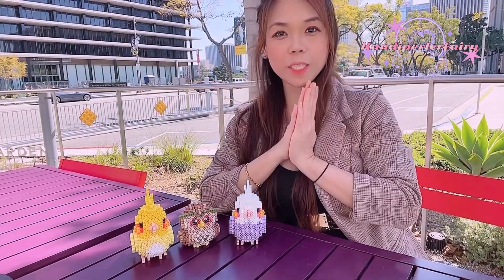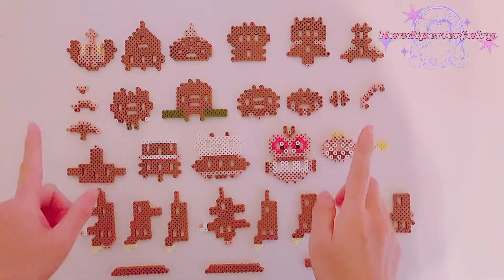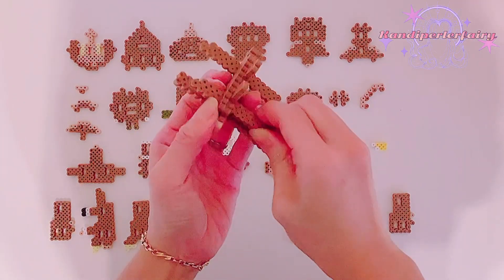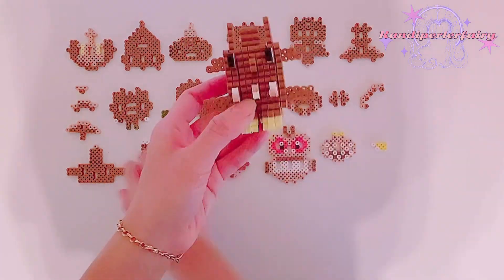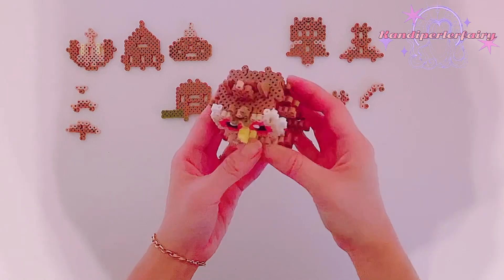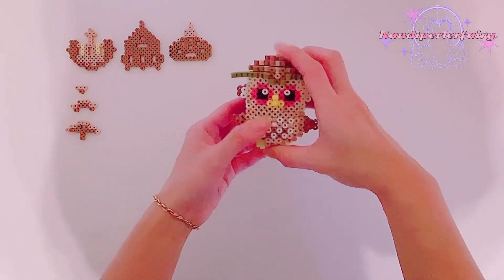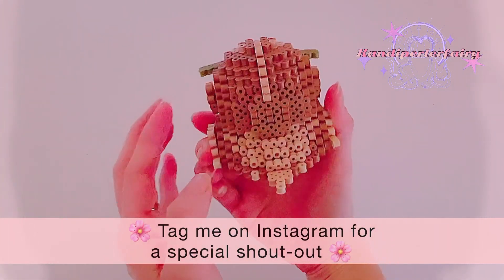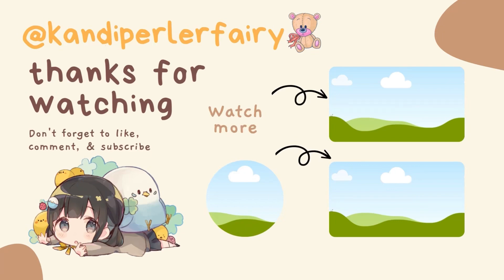3d Baby Owl Bird Perler Beads: Easy Tutorial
3d Baby Owl Bird Perler Beads: Easy Tutorial

About this video:
In this video, I will show you how to make this 3D Baby Owl Bird using Perler Beads.  You can use your favorite colors for this little cute bird.  Design by Mard Beads and pattern was found on Pinterest, not my design.  😊🙏

🌸 SHOP my favorite items!
my 3d Perler Etsy digital Patterns

All products listed were personally purchased by me and all opinions are my own.  Thank you for supporting me so that I can continue to bring you lots of fun crafting content!

🌸 SHOP FOR PERLER ARTS ---
❀ STORAGES:
IRIS Drawer Stackable Storage Cabinet for perler beads
Perler Bead Large Organizer Stackable Storage

❀ IRONING TOOLS:
Craft Mini Iron
Perler Beads Ironing Paper Roll, 20 ft

❀ PERLER BEADS & TOOLS:
Perler Masking Tape with holes
Mini Perler Beads Pink
Perler Beads Bead Tweezer Tools, 2 pc
Perler Beads Mini Bead Tweezer for Kids Crafts, 1 pc
Perler Beads Small Fun Shaped Pegboards-7 Count
Perler Tropical Colors Fuse Bead Tray for Crafts, 4000pcs
Perler Colors Mini Beads, 16000pcs, Summer Large Tray

❀ my FAVORITE gadgets:
Memoking D30 Label Maker
BLISSBURY Stomach Sleeping Pillow
Pink iWALK Mini Portable Charger
Pink Desktop Vacuum Cleaner

Chapters:
00:00 Introduction
00:14 Birds Introduction
01:47 Pattern Part 1
09:33 Cinnamoroll
09:44 Pattern Part 2